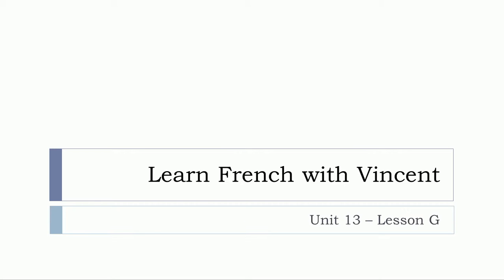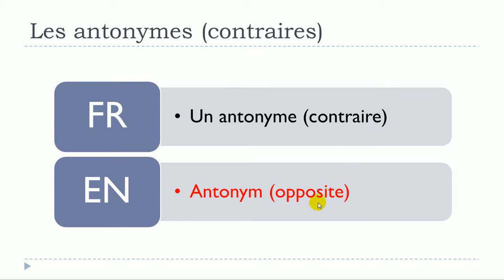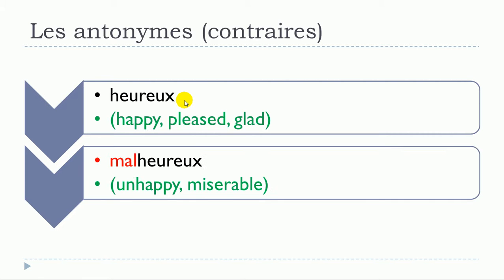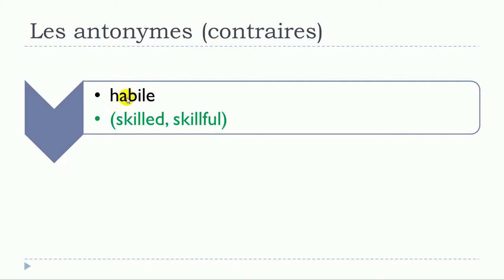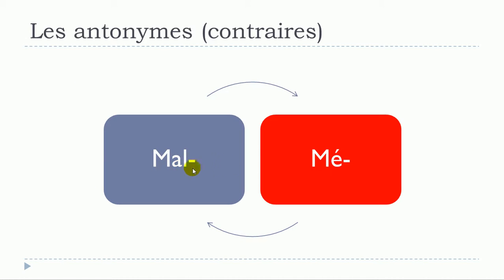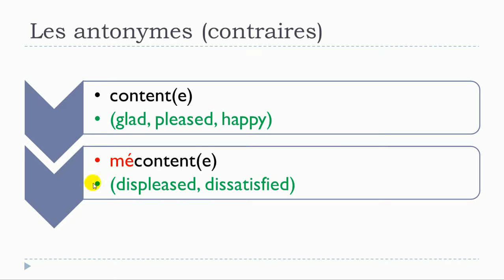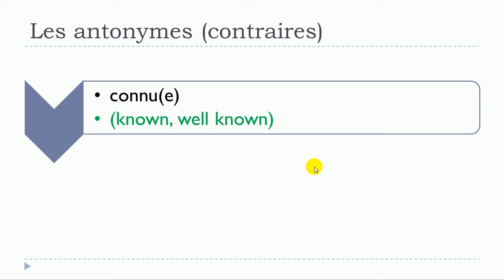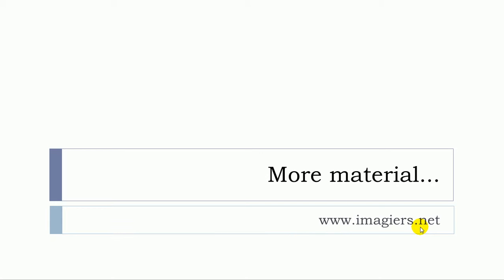Ranskan opiskelua englanniksi # Unit 13 = Lesson G = Les antonymes avec les préfixes mal=, mé=